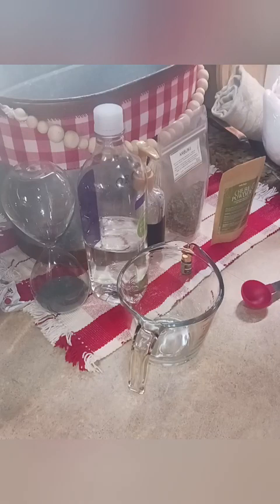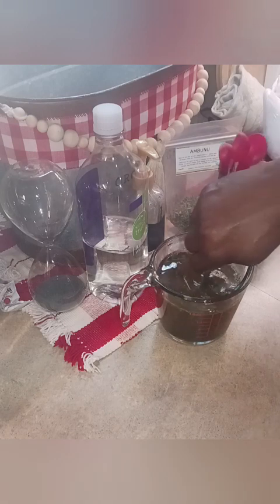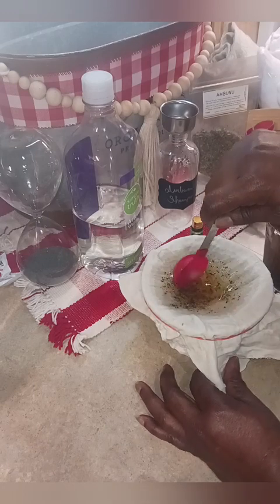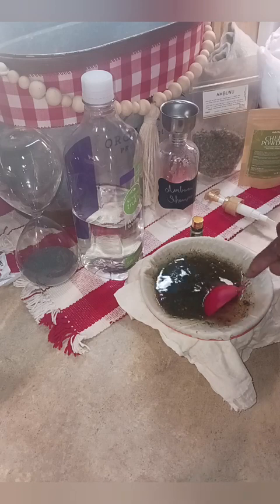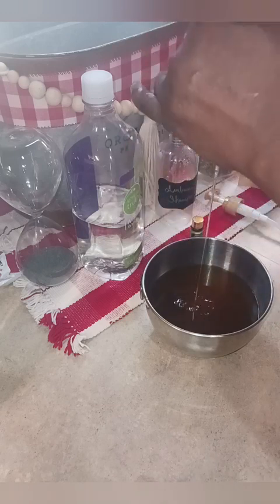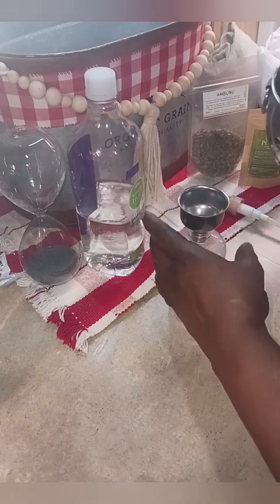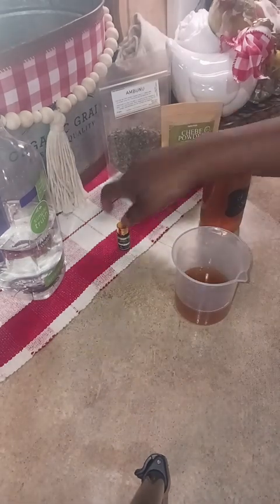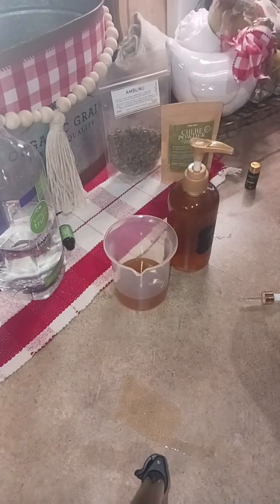Shampoo using Ambunu Leaves & Chebe powder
Chebe Powder for Hair Growth...

Roselle Naturals Ambunu Leaves...

peppermint essential oil  30 drops

Ambunu leaves, also known as fall sesame, are native to Chad, Africa and have many benefits for hair. The leaves have a lot of slip when combined with hot water, which can help detangle hair. Ambunu leaves can also be used as a natural conditioner, hair shampoo, or leave-in conditioner. Here are some of the benefits of using ambunu leaves for hair:
Detangling: Ambunu leaves can help detangle even the most tangled hair.
Moisturizing: Ambunu leaves can help hydrate dry and brittle hair.
Promoting hair growth: Ambunu leaves may stimulate the scalp and increase blood flow to the hair follicles.
Reducing hair loss: Ambunu leaves may help strengthen the hair follicles and prevent hair breakage.
Softer hair: Ambunu leaves can make hair softer.
Sheen: Ambunu leaves can add sheen to hair.
Stronger, thicker hair: Ambunu leaves can make hair thicker.
Prevents dry scalp: Ambunu leaves can prevent dry scalp.
Curl definer: A mix of ambunu leaves and water can help define curls.
Itchy scalp relief: Ambunu has anti-inflammatory properties that can relieve an itchy scalp.Chebe powder is made from the pulverized roots of the chebe shrub, which grows in Chad's mountains. It's been used for centuries by women in Chad for its hair strengthening abilities. Chebe powder can be mixed with water or oil to create a paste that can be applied to hair to:
Reduce breakage and shedding
Nourish and hydrate hair
Reconstruct and strengthen the hair's bond and shaft
Improve hair elasticity
Maintain hair length and health
Encourage stronger and thicker hair growth
Help retain length
Prevent damage and breakage
Lead to healthier hair overaTo use ambunu leaves, you can:
Mix it with water.
Let it sit for ten minutes until it becomes gooey.
Put it on your hair.
Rub it in.
Detangle and rinse it off or leave it on.